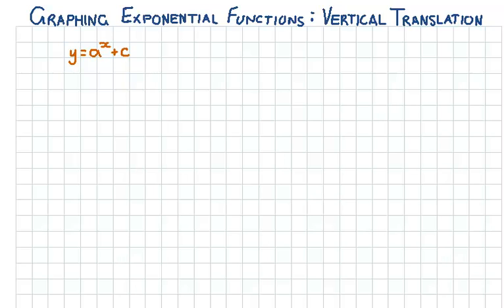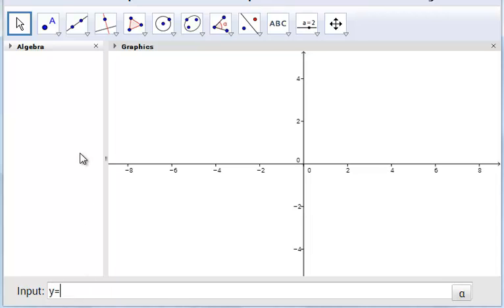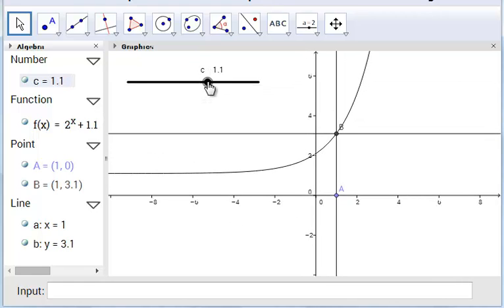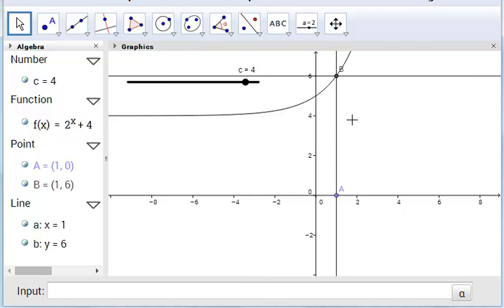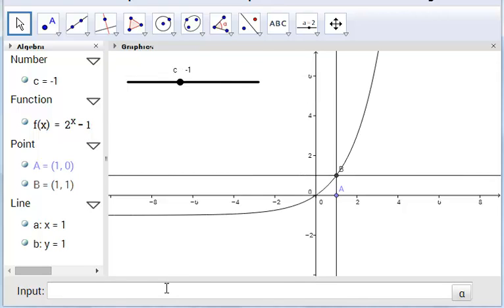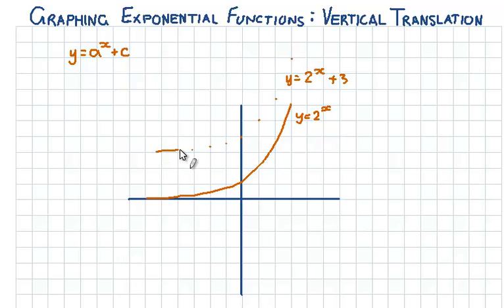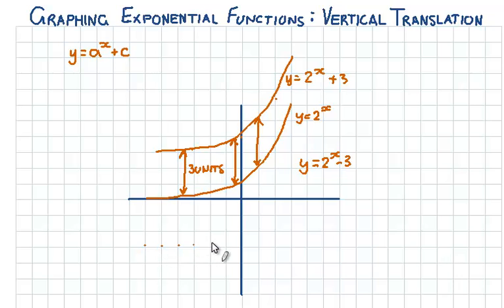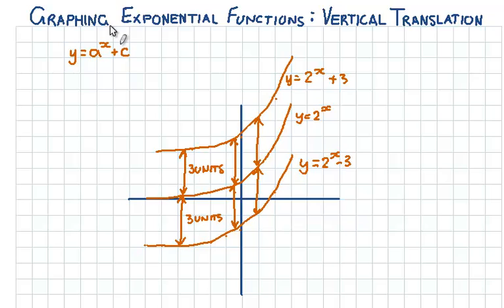Graphing Exponential Functions 4: Vertical Translation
In this video we will be looking at translating exponential functions vertically by adding a constant outside the power term.